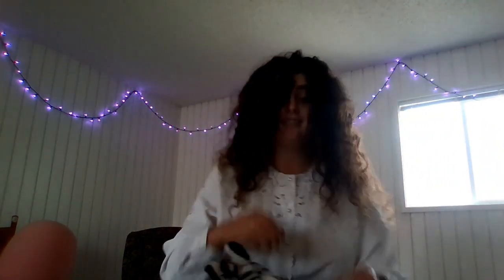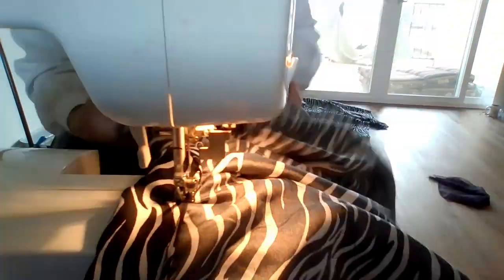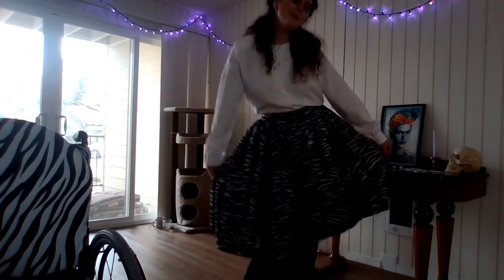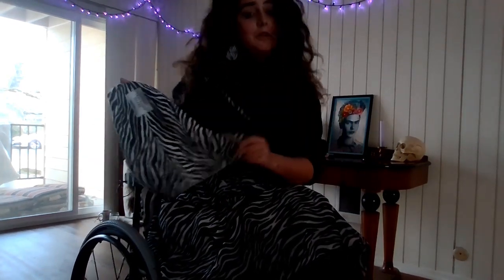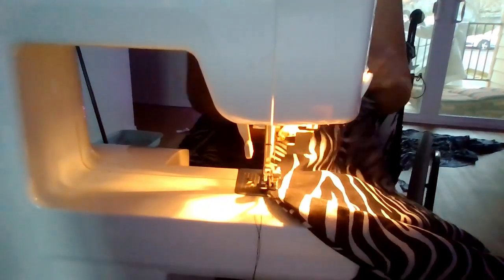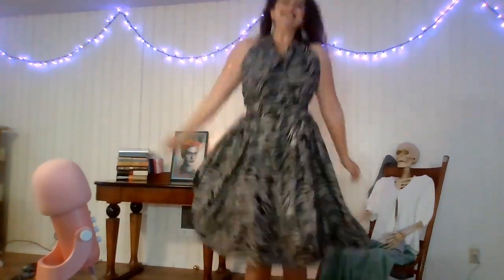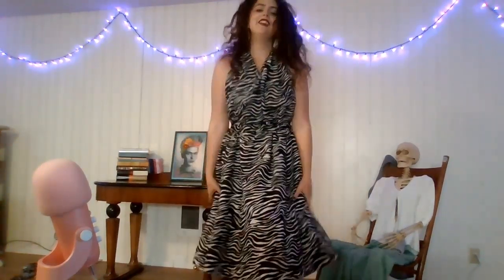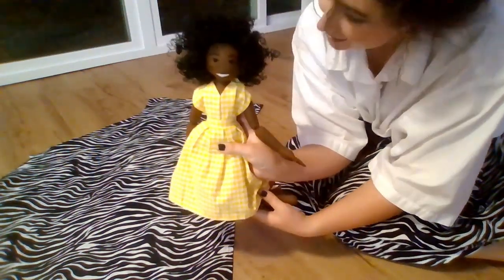Making my dream zebra dress out of a sheet